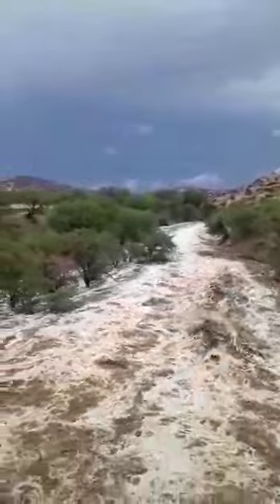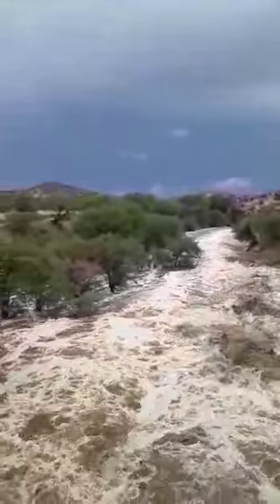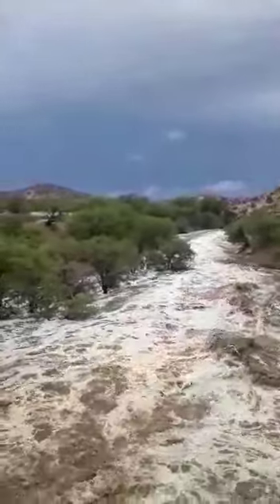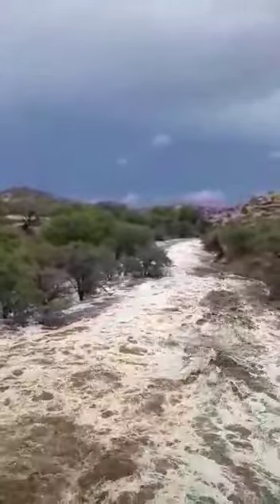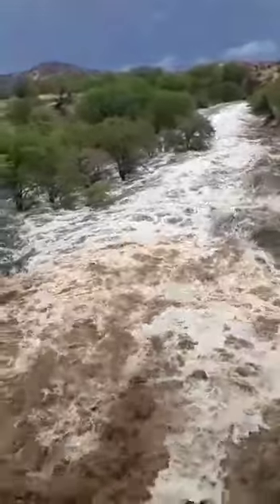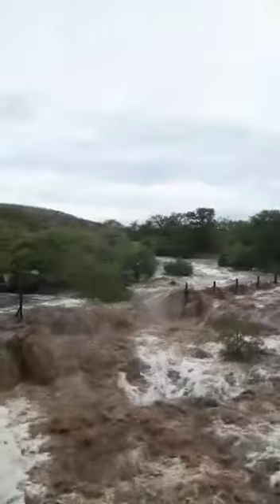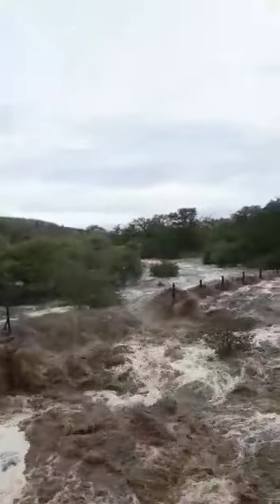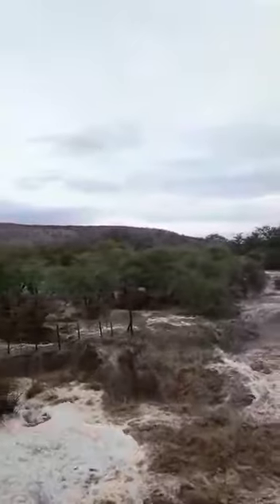Regenval Etosha NP december 2021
Namibië is een land van extremen, dat maakt dit filmpje nog maar eens inzichtelijk. Het is een enorm droog land met slechts een paar keer per jaar, kans op flinke regenbuien. Het was er jaren droog, gelukkig viel er in 2020 en 2021 in veel gebieden de nodige regen. En passend bij extremen; als het dan valt, valt het goed.

In dit filmpje zie je hoe door zware regenval, een normaal droge rivierbedding uitgroeit tot een kolkende rivier. De opname is genomen ten zuiden van Etosha NP, vlakbij Hobatere, van oudsher het werkgebied van het door ons ondersteunde NLT. Helaas heeft Hobatere zelf, alsook enkele andere delen van het werkgebied van NLT, wederom geen regen gehad. Dat is slecht nieuws voor wildlife en betekent waarschijnlijk nog meer werk voor NLT omdat het mens/dier conflict bij gebrek aan prooidieren, zeer waarschijnlijk zal toenemen.

Volg stichting SPOTS via onze websites of volg ons op onze social media kanalen